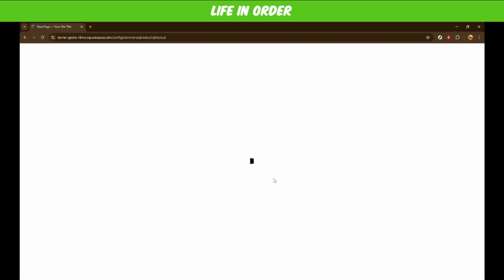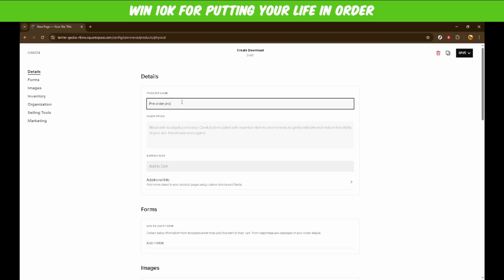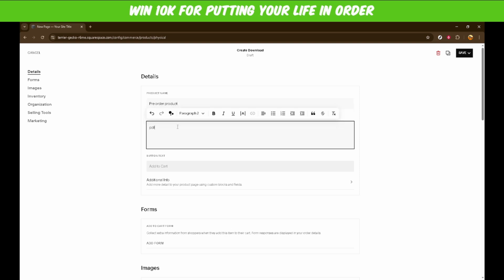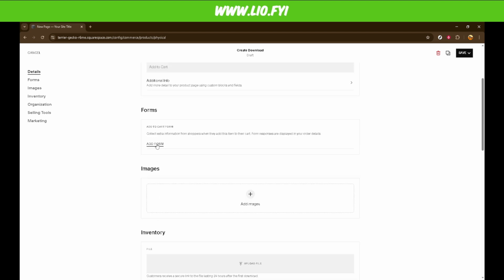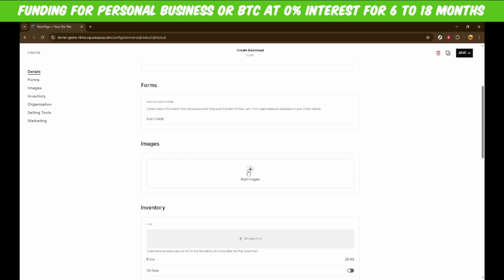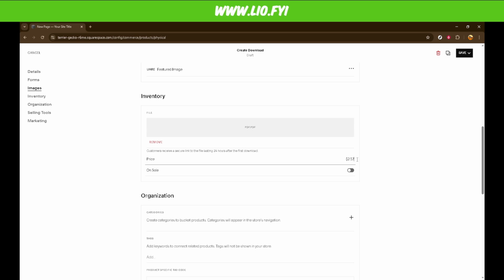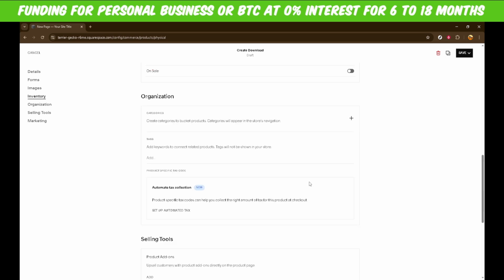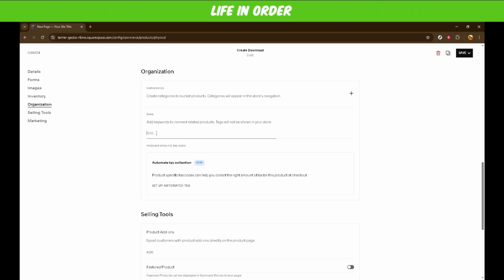How to set up pre orders on Squarespace [2025 full guide]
How to set up pre orders on Squarespace

In todays video we will cover How to set up pre orders on Squarespace squarespace pre-orders, pre-order setup, squarespace tutorial, e-commerce tips, online store setup, website selling guide, setting up pre-orders, squarespace tips, digital product sales, e-commerce strategies, online shop tutorial, squarespace for beginners, product launch tips, pre-order strategy, selling on squarespace, website business tips, manage pre-orders, e-commerce platforms, online sales techniques